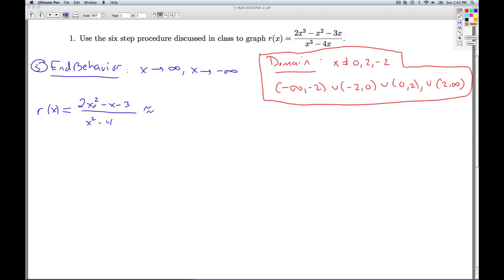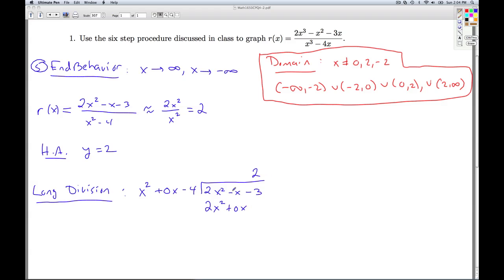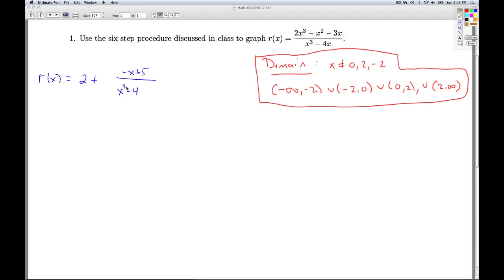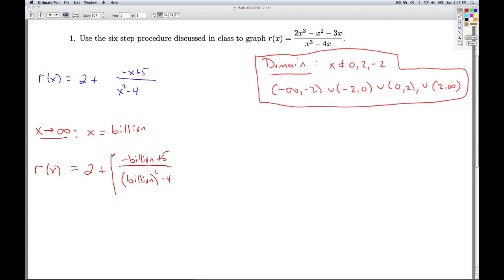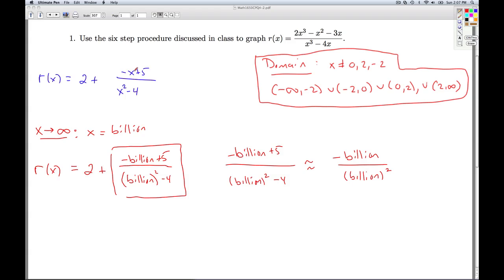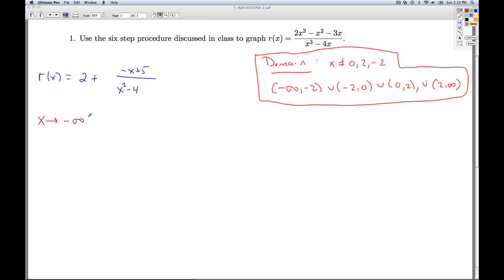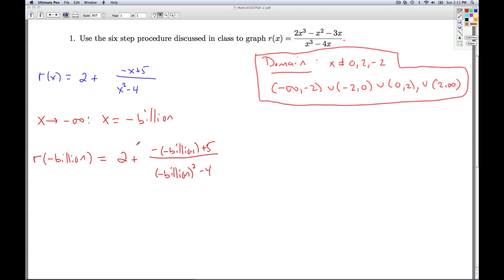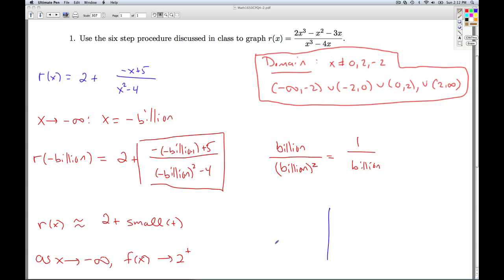Stitz Zeager Checkpoint Quiz 4.2 Part 3 of 4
We perform a detailed analysis to graph a rational function.